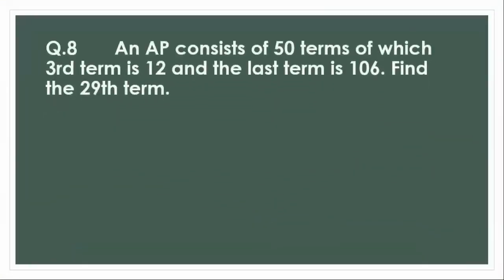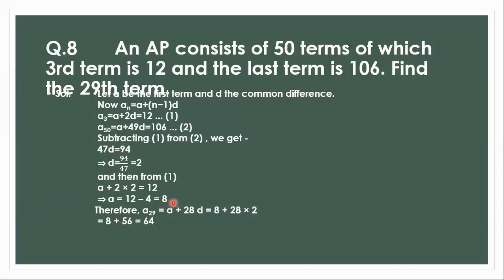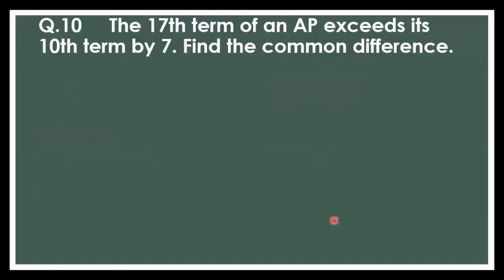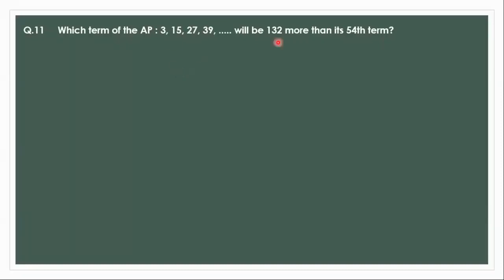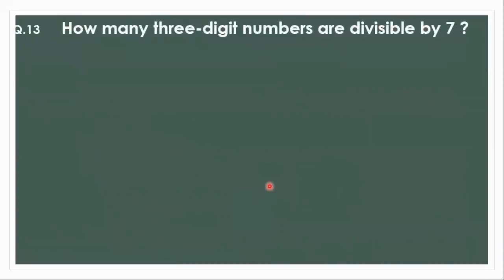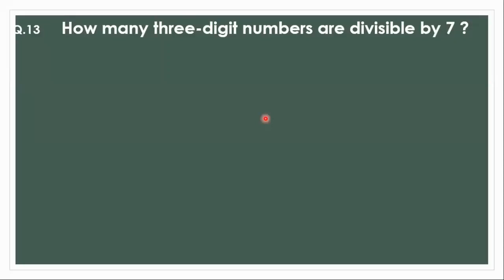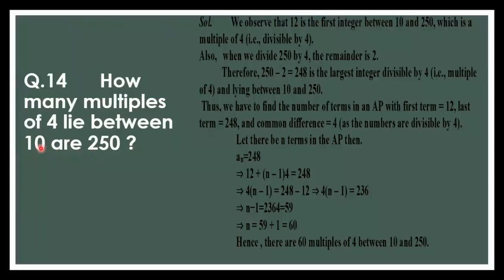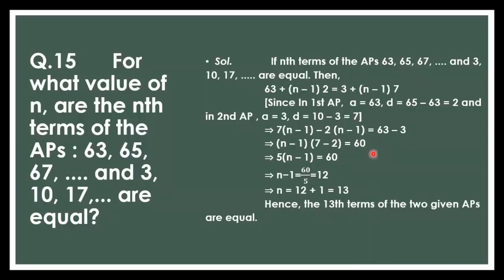EuroSchool_Math_Arithmetic Progression_Ex 5.2_Part 4